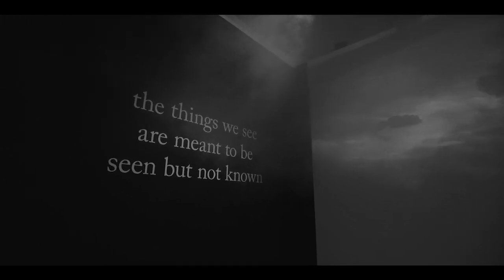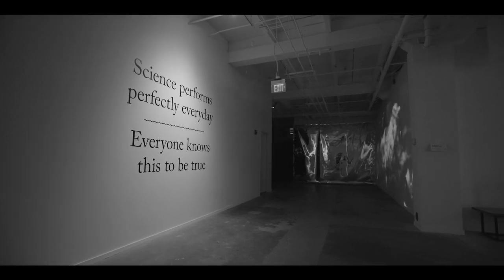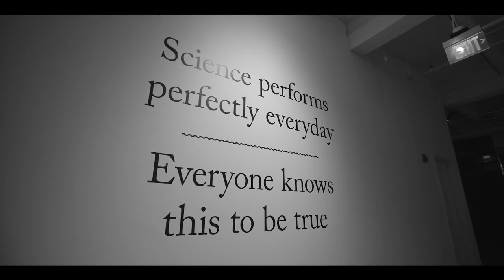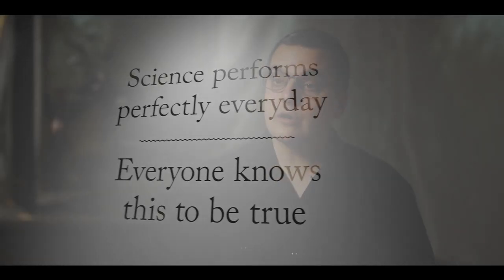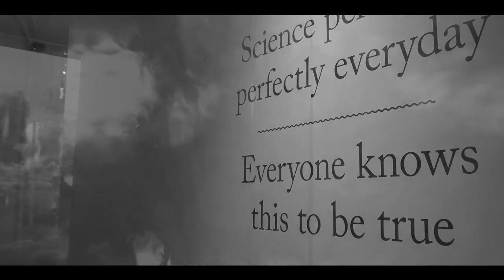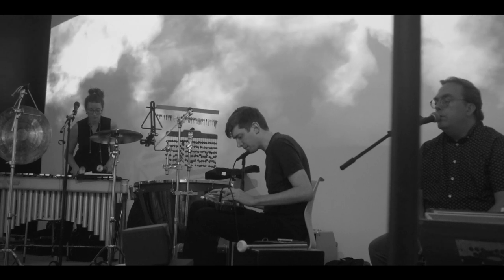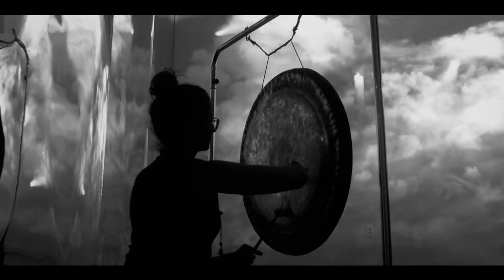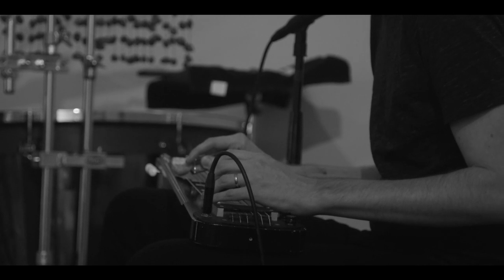SWAP #73: Paul Catanese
Paul Catanese (Chicago, IL)